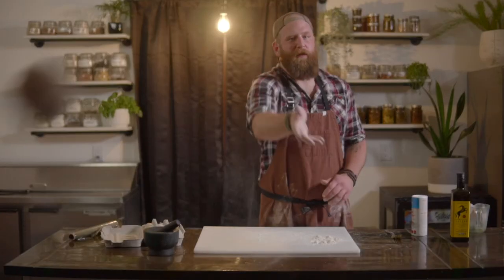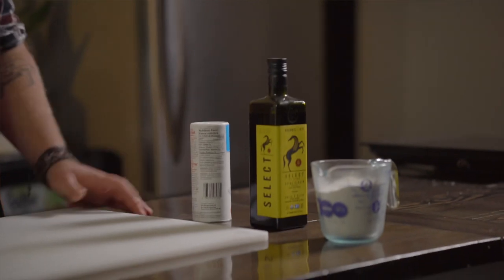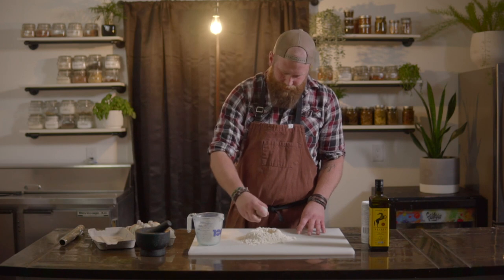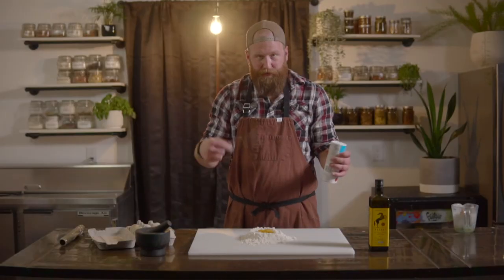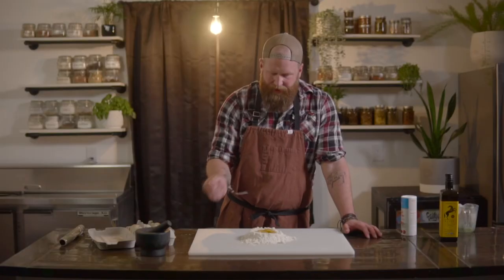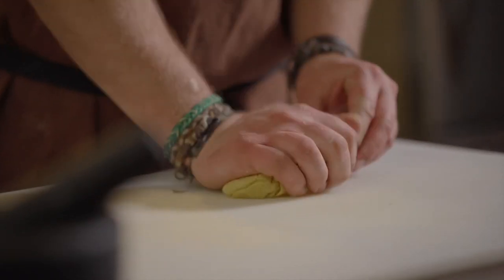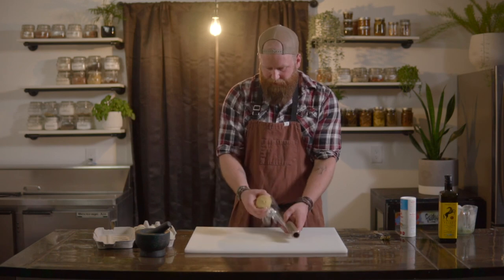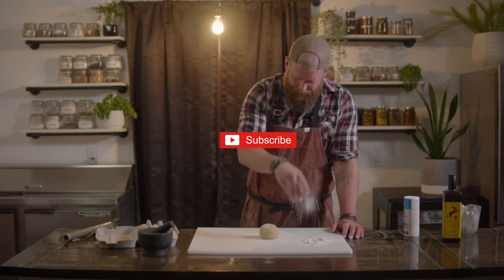Simple Homemade Pasta Dough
Quick & Easy Pasta Dough Recipe

Homemade pasta dough is so good. It is also very easy to make and incredibly satisfying when done correctly. It is hard to mess up. I still find myself tinkering with the few ingredients involved just for fun.

Below you will find the simple recipe that I use when I make pasta for my family. I love getting them involved in the process. They really enjoy every aspect of this and it is a great way to show them how home cooked meals are the way to go.

I have taken it upon myself to share what I have learned throughout my career with my kids, showing them everything from this recipe, to canning and home preservation. I hope that you find some value in these videos. We will be doing several pasta dish videos in the near future and this video will serve as a starting point for many of them. Rather than filming the dough making process and extending the time of each video, we have made this stand alone video to you can always refer back to .

Our first Mother Sauce episode was the Classic French Tomato Sauce. I encourage you to check it out and use it with the pasta you are about to make. You will not be sorry. You can find the link to that video at the end of this one, or simply locate it on our main page. I will also leave a link here.

Recipe :

Ingredients :
4 eggs (preferably farm fresh) - 2 yolks 2 full eggs
2 cups OO flour
a pinch of salt
a touch of olive oil

Method:
1) pour the flour onto a clean work surface and create a mound
2) make a well with your finger . The eggs will go here.
3) add the two egg yolks and 2 full eggs into the well. Be sure to make the well large enough to house the eggs. I could have gone a little bigger in the video. A breach may occur. Do not worry. This is not a big deal. It happened to me. Just pull the egg back and work into the dough.
4) add the salt and pepper.
5) slowly mix with a fork and incorporate the flour as you go.
6) eventually you will need to start using your hands.
7) kneed the dough with your hands until you end up with a nice smooth ball of dough. I kneed for roughly 10 minutes. Feel free to use a stand mixer if you wish.
8) cover and let sit at room temperature for 20-30 minutes.
9) it is now ready to use.
10) enjoy!

We would love to hear from you. We hope you have a wonderful day.

Video created by : H & E Photography . Find them on Instagram here :  @h_and_ephotography

Kevin